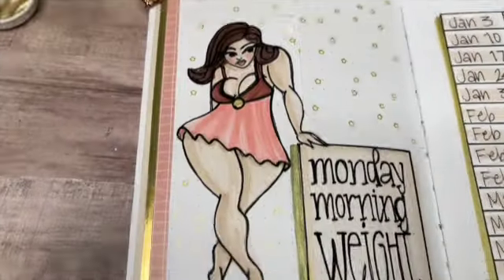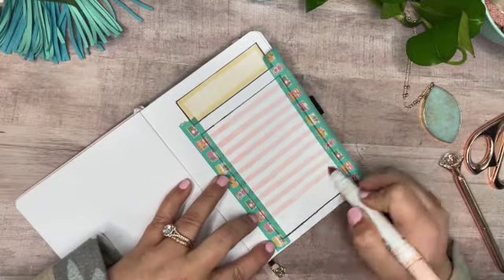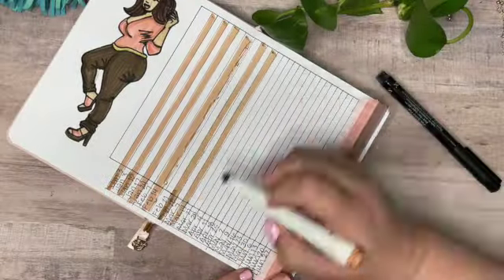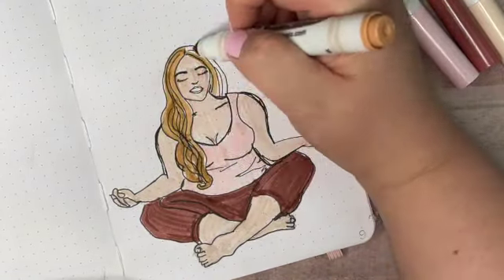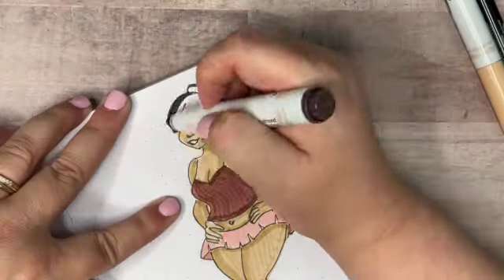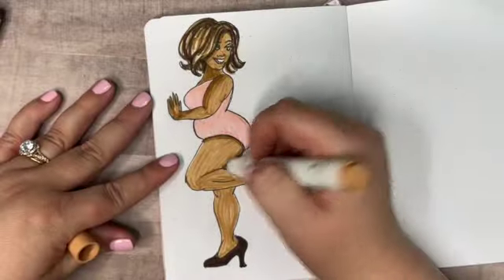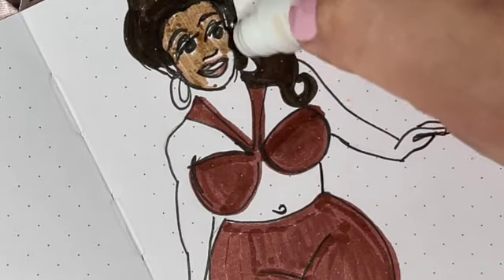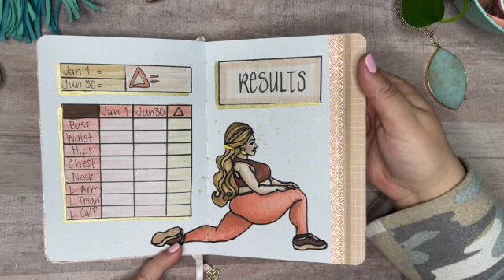Bullet Journal | Fitness Journal for 2022 | How to make a weight loss journal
Hi guys! This is my updated fitness journal for January - June of 2022.

I used the Crayola Colors of the World markers to illustrate the beautiful curvy women of this notebook. They had a wonderful color palette in the 24-pack of markers, and I really enjoyed using them.

You can follow me for more journaling content